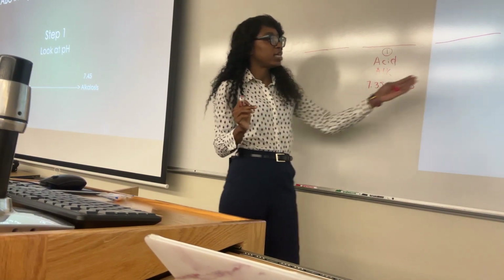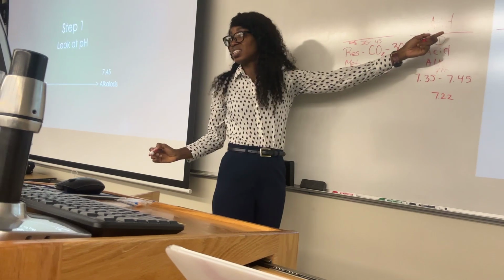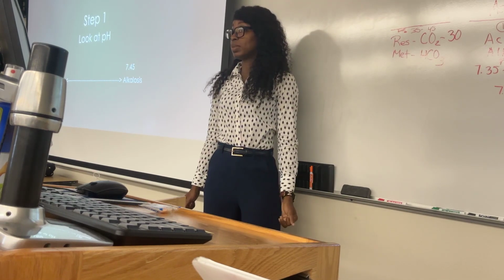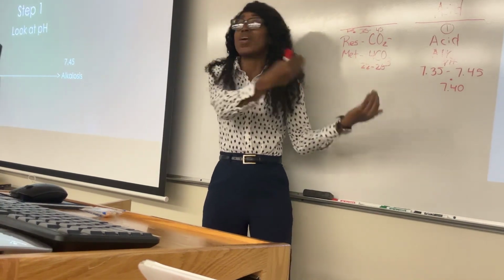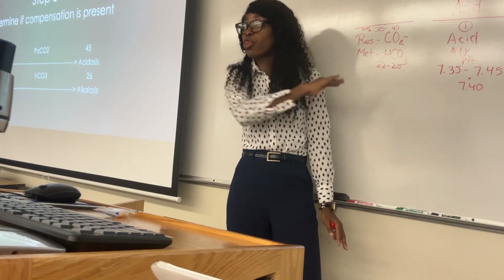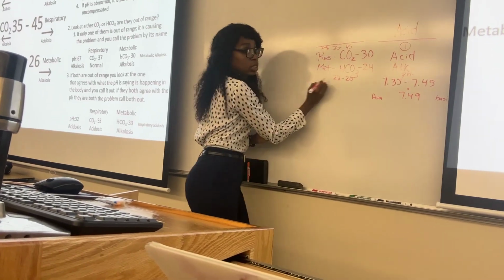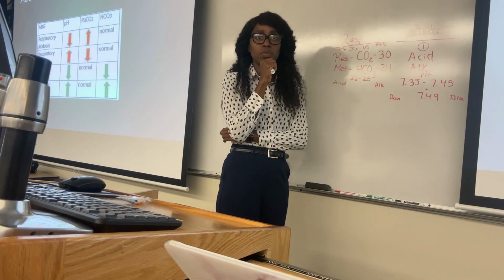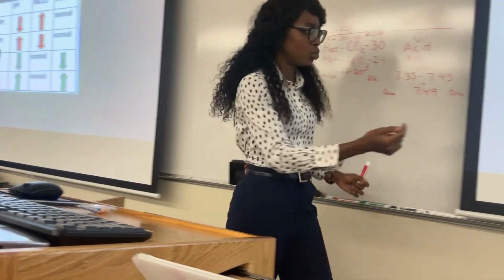Acid Bases Part 3